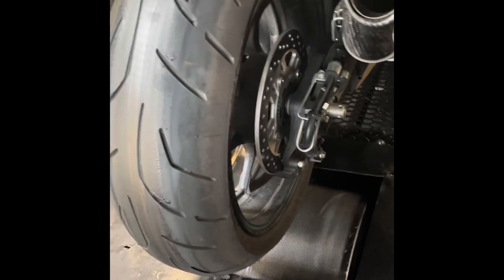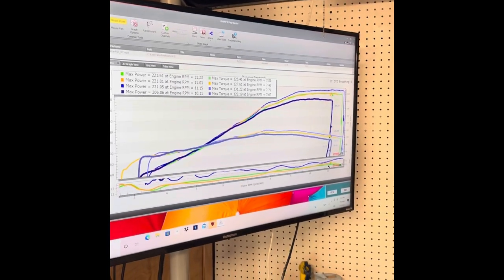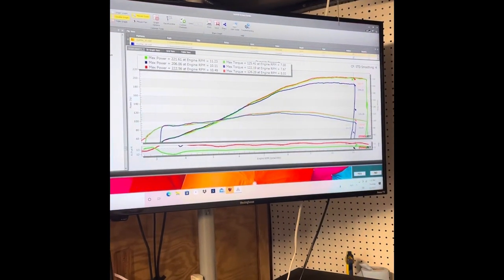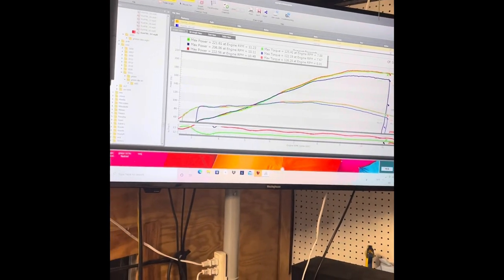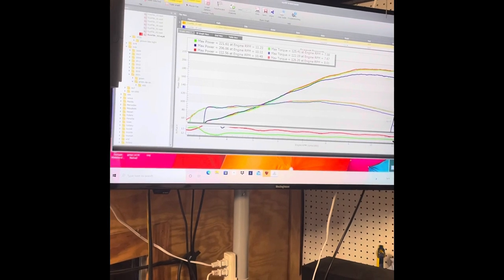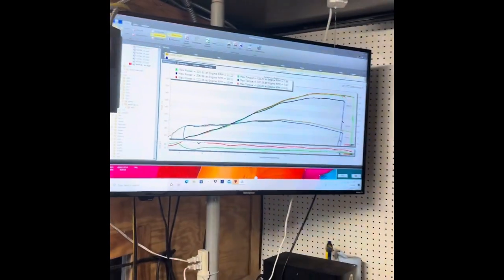Zx14r Carbon wheel HP what’s it worth